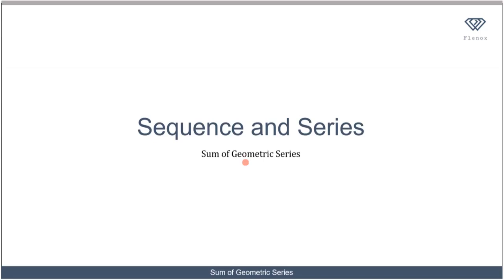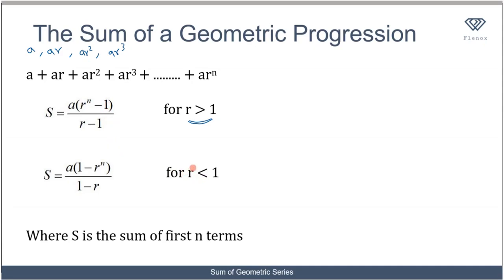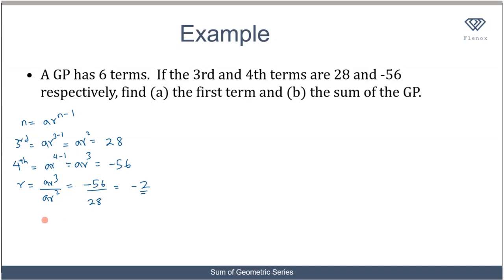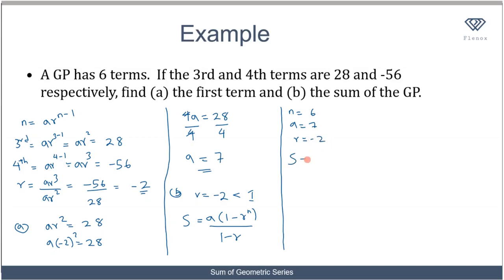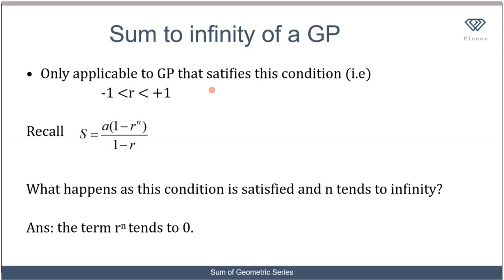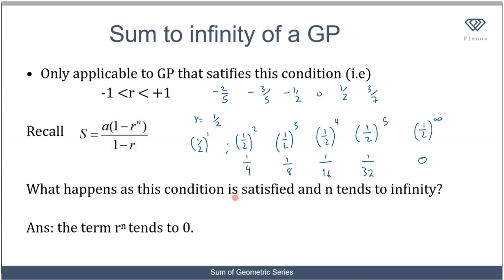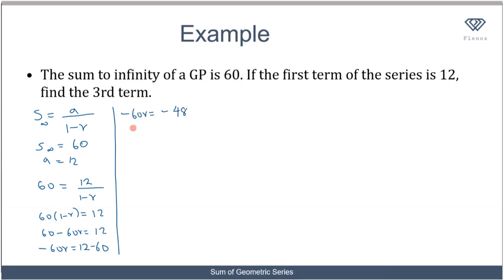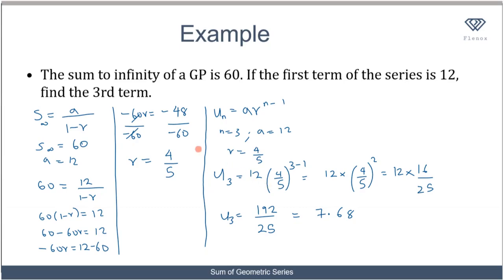7 Sum of Geometric Series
Learn how to calculate the sum of Geometric Series